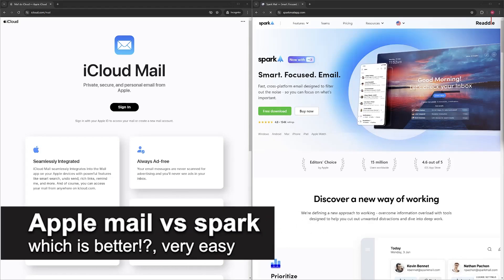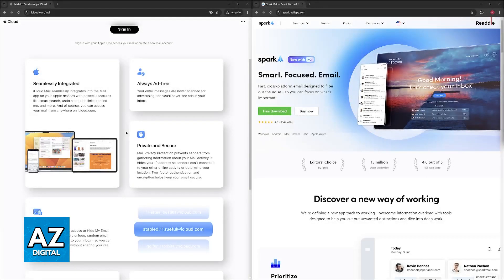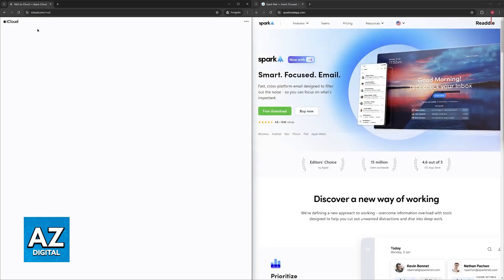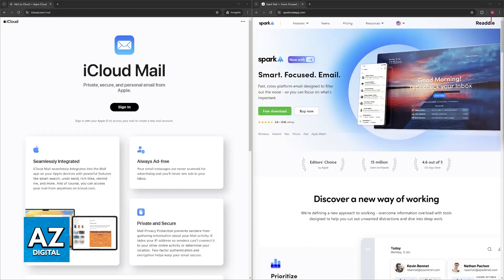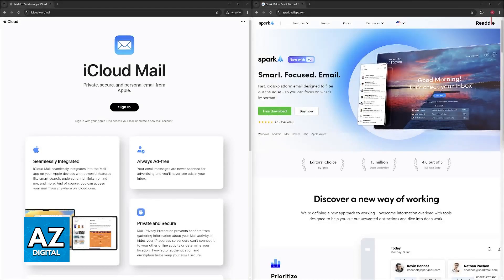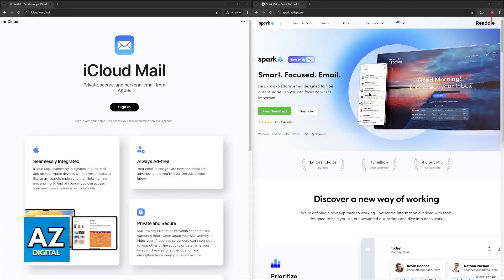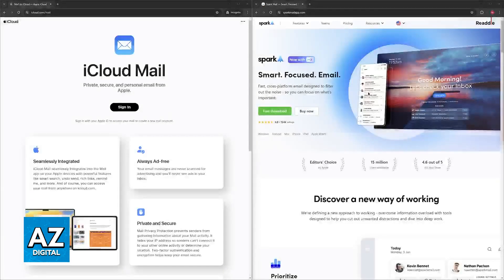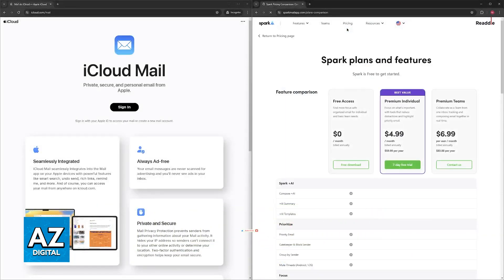Apple Mail VS Spark: Which Is Better!? (2025)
In this video I will clear your doubts about apple mail vs spark.